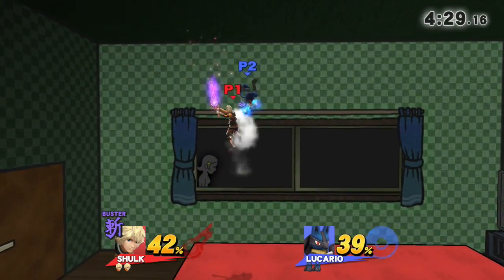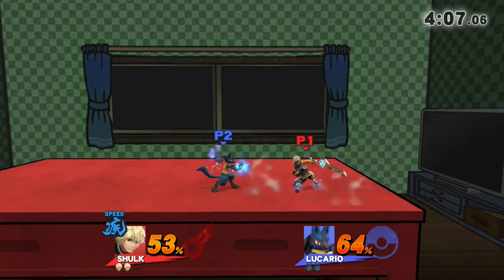BUFF SHULK? - Buff or Nerf Ep. #1 - (Super Smash Bros. for Wii U)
Make sure to let me know what character you'd like to see me cover next time! Let's see if we can reach 10 Likes!
Feel Free to send me a friend request through my NNID! [FireMario126]